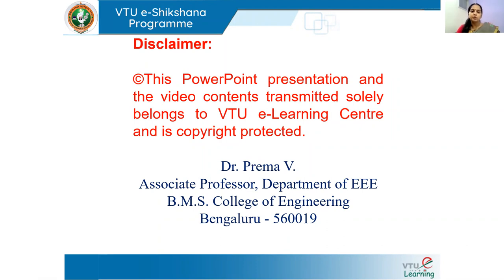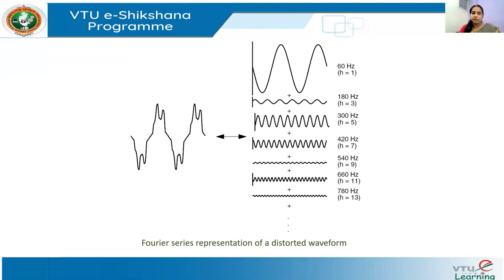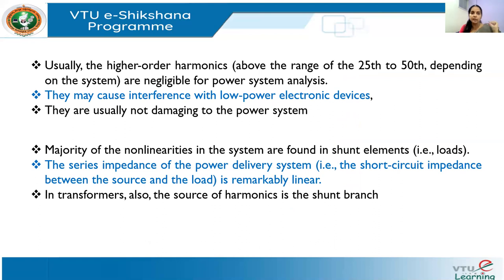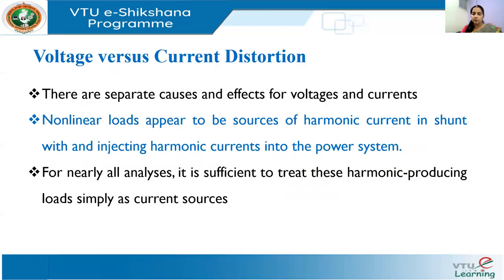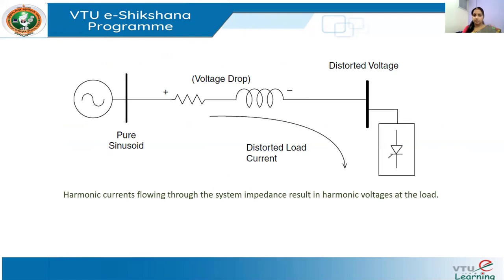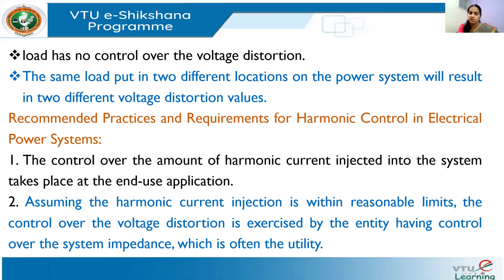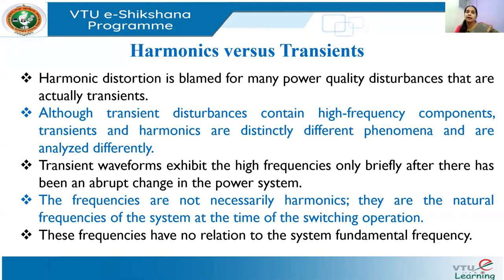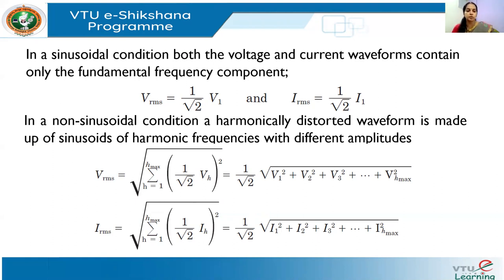Module 03 - Lecture 02